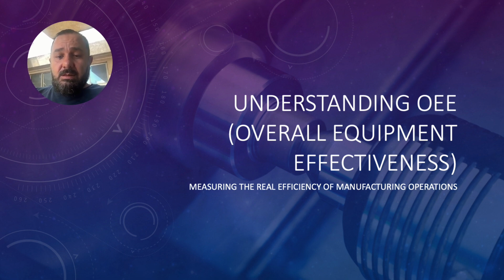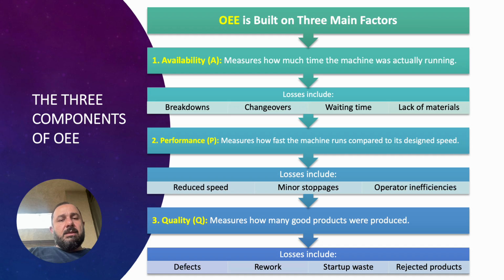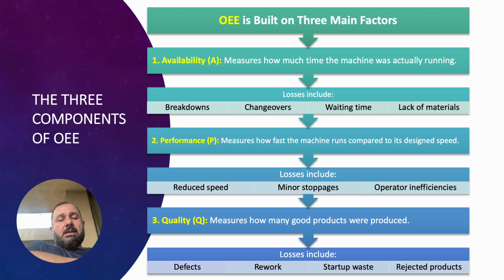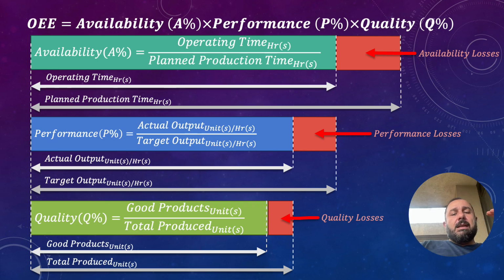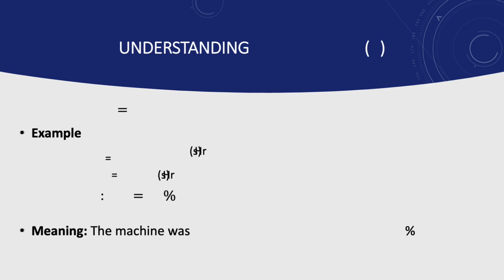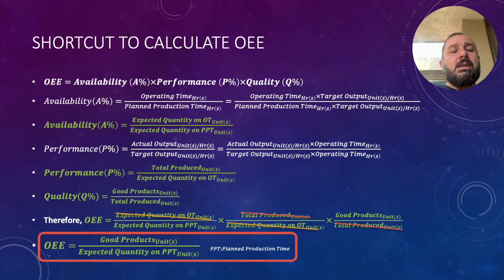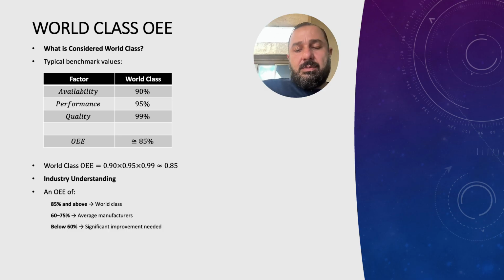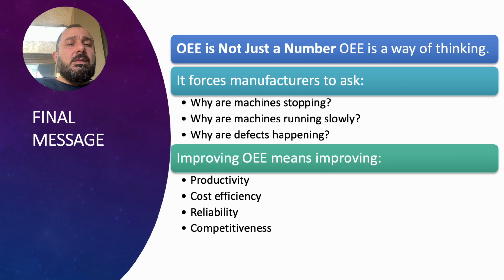OEE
Best Explanation of OEE